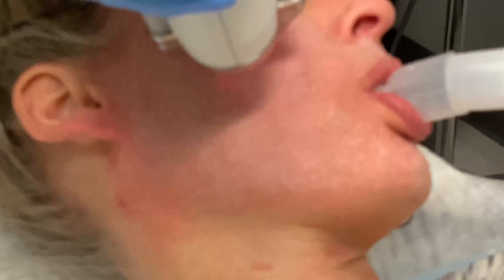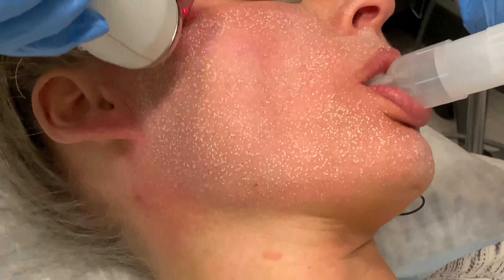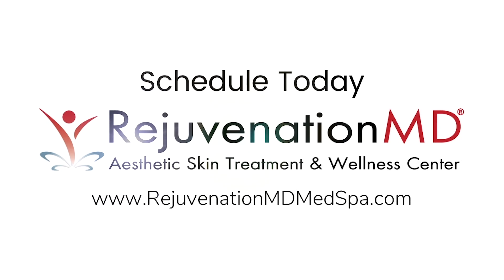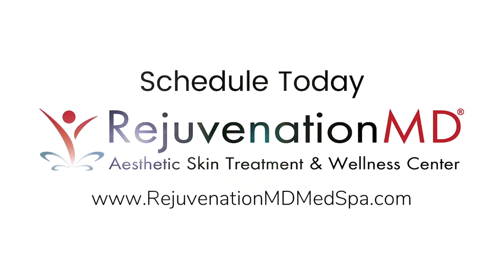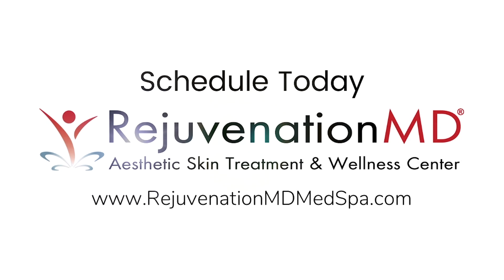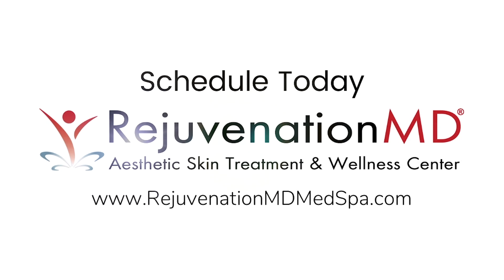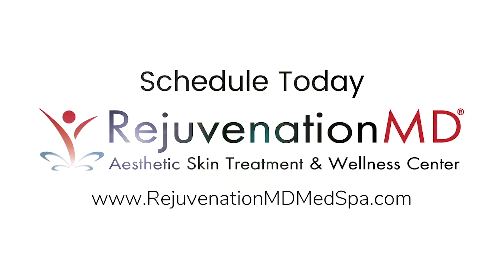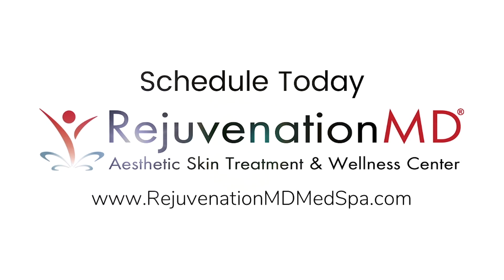Target YEARS of Damage & Feel Confident in Your Skin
During our 3-Day Holiday Sale, buy 1 Halo Face laser treatment and get the neck and chest for free! ($1,150 value)

Halo Pro is one of our favorite go-to treatments that repairs and improves the integrity of the skin (strengthening, tightening and lifting) while also addressing concerns like scars, enlarged pores, hyperpigmentation, fine lines, wrinkles, and even melasma.

This Hybrid Fractional Laser uses two wavelengths to restore skin health. The first helps with pigmentation while the second wavelength is ablative, meaning it resurfaces the skin by creating thousands of tiny channels that initiate the production of new tissue and collagen. With this combination of ablative and non-ablative wavelengths, you will see improvements in overall tone and texture in addition to significant removal of discoloration, reduction in fine lines, reduced pore size and healthier skin that glows.

We can also further enhance your results and expedite the healing process by adding exosomes to your treatment.

Over time, your skin can lose its youthful glow due to sun exposure and your body’s natural aging process.

As a result, you may develop sunspots, fine lines and lose that natural healthy glow. Yesterday’s lasers couldn’t effectively remove this damage because the treatment was either too shallow or too deep. With Halo Laser Treatment we can precisely tailor treatments according to your concerns, delivering great results with minimal downtime. Ask your provider how you can enhance your results with exosomes!